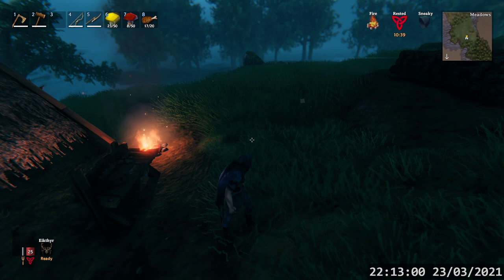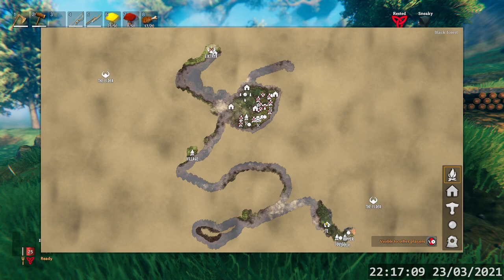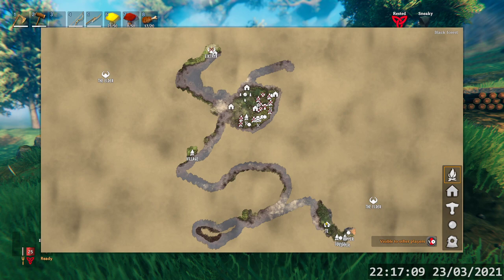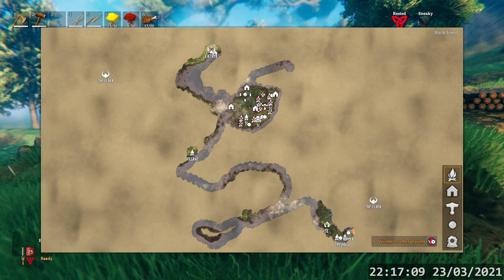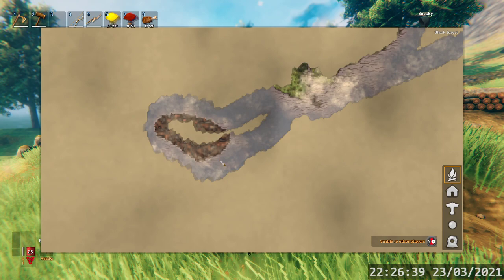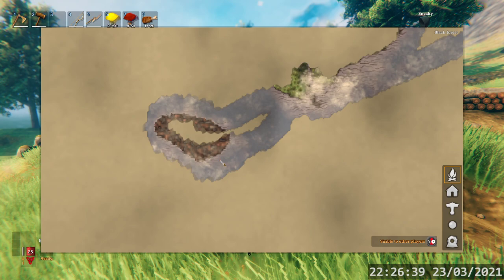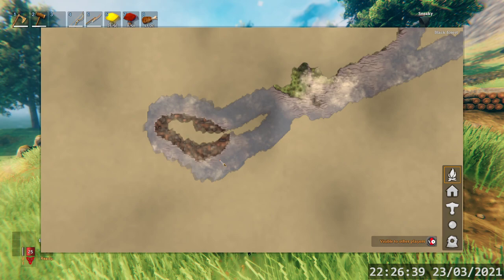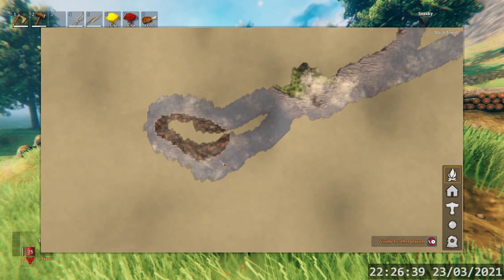Valheim. Testing out a new widget and experiencing some technical difficulties.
So, I was just opening up SLOBS and setting up all I needed to stream when I noticed the incredible lag in the stream preview. I am so sorry about this and I really didn't know what I should do since it isn't really fun to watch incredibly laggy gameplay, so I ended up just talking about the stressful yet fun experience I and Kimely had when finding this new island. I hope you'll find my story interesting and I'm gonna figure out how to fix the lag issue as quick as I can.

I was just checking twitch to make sure the stream got saved when I noticed that the duration of the video didn't match the amount of time I streamed. Apparently, the whole stream didn't get saved! It just cuts off like halfway into the stream! I streamed for like 50 minutes T^T
I am so sorry that it just cuts off and I no way of recovering the rest of the stream. I'm definitely gonna have to fix this issue.